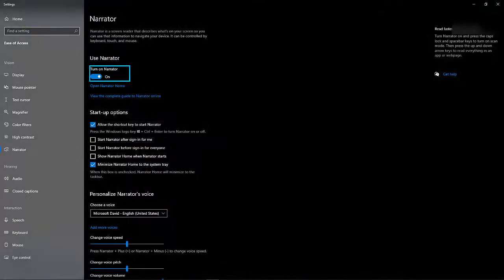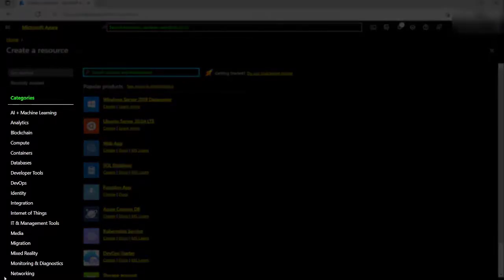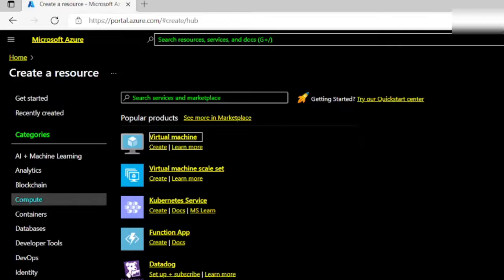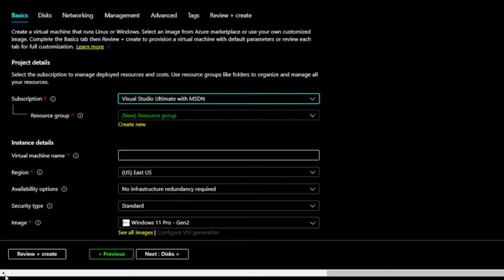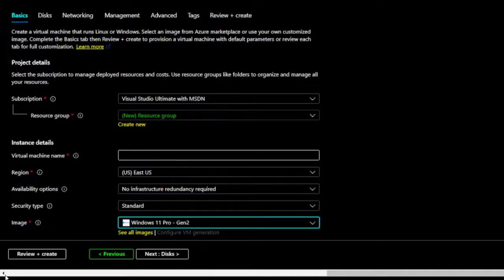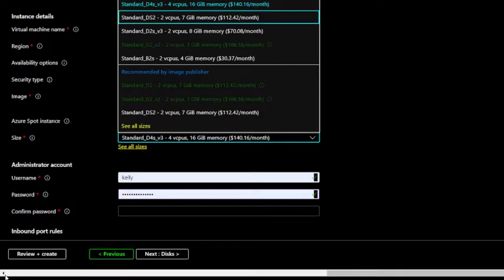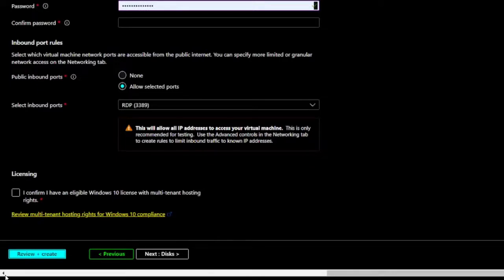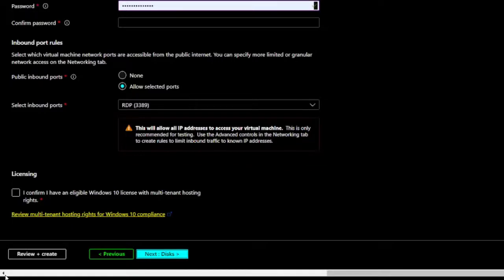Azure とスクリーンリーダーを使ったバーチャルマシンの作成方法 | 日本マイクロソフト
このビデオでは、目が見えない Azure ユーザーが、Windows に内蔵されているスクリーンリーダー、Narrator を活用してバーチャルマシンを作成する方法を紹介します。

日本マイクロソフトの製品やサービスなどの動画を公開しています。

■日本マイクロソフト 公式 YouTube チャンネル